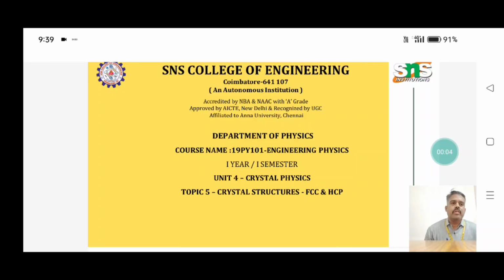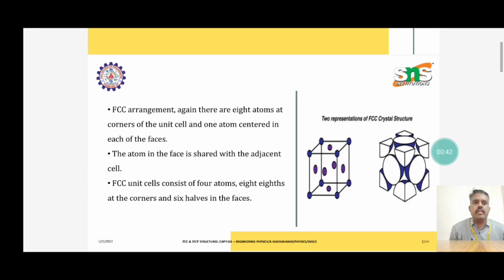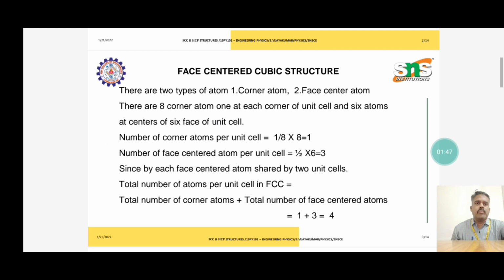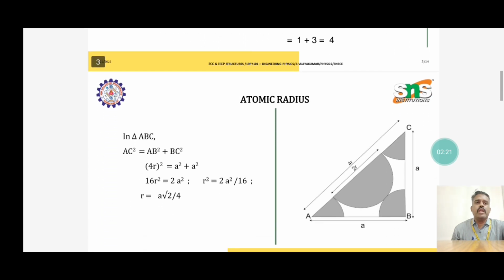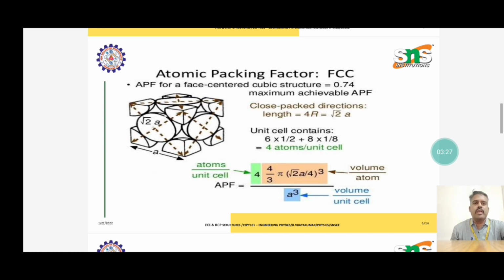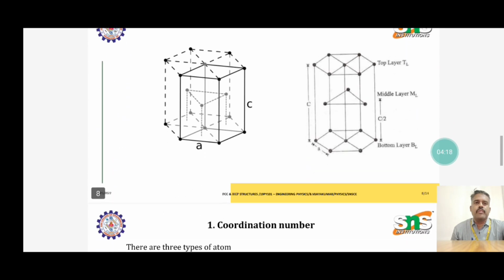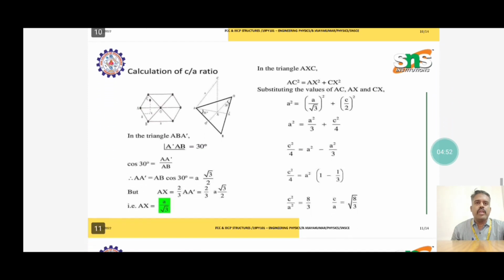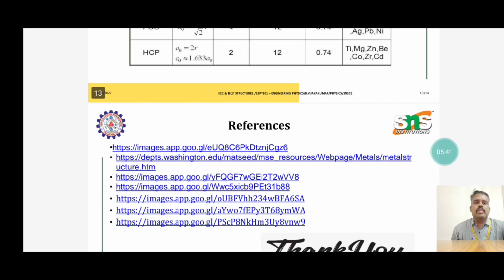Vijayakumar .B| Crystal structures FCC and HCP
Crystal structures of Face center cubic and Hexagonal Closed packed structures.